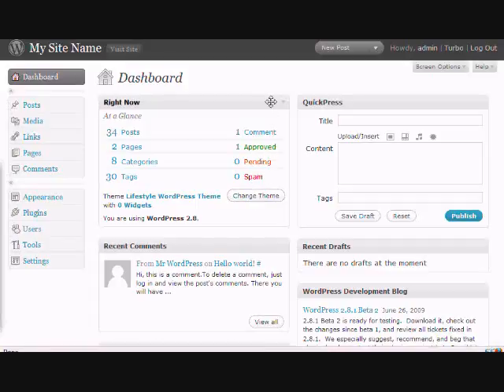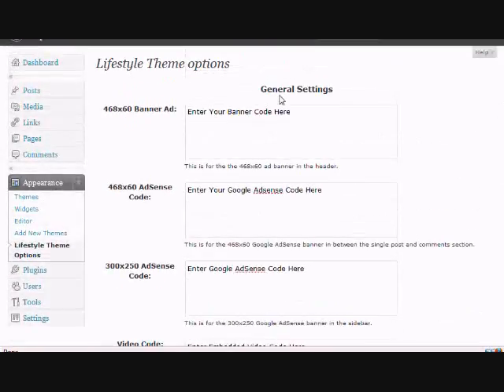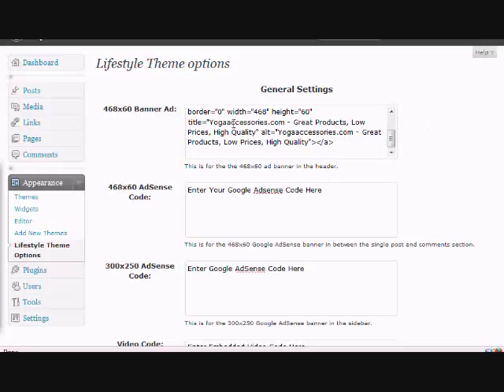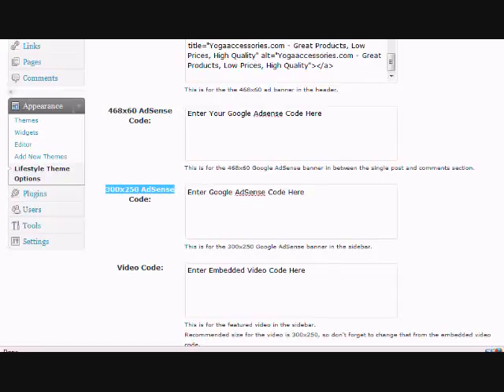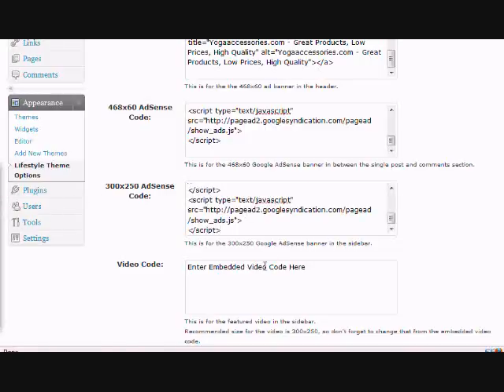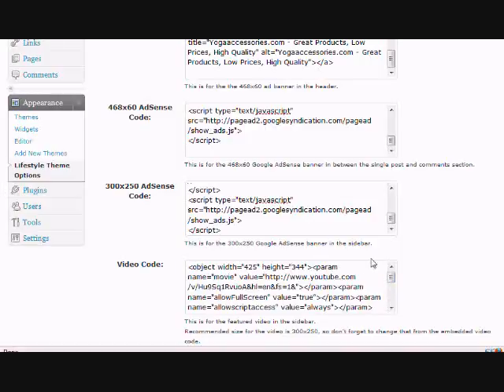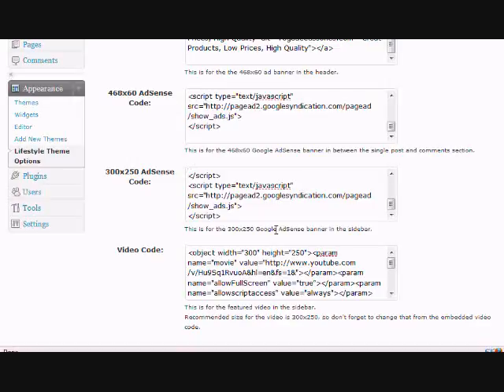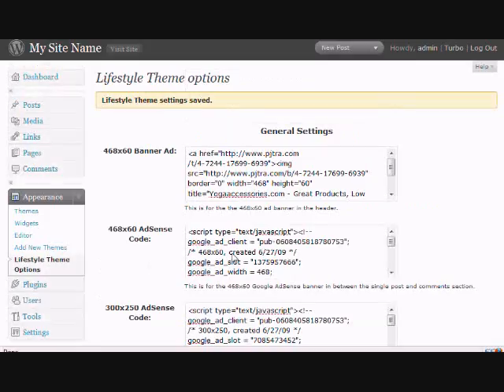Configuring Your Blogs Options Panel